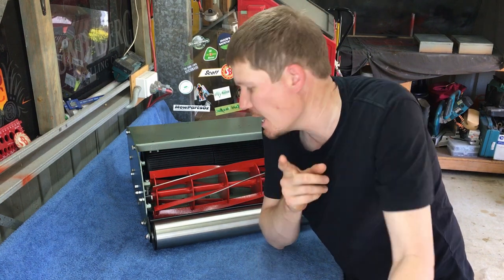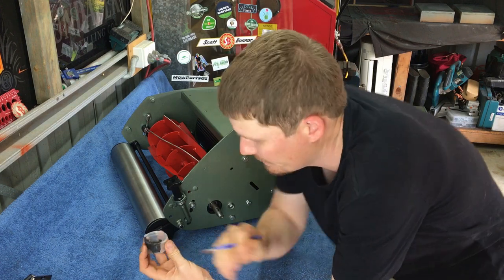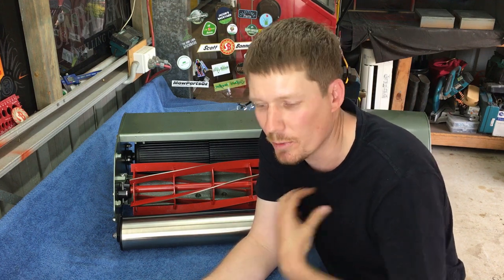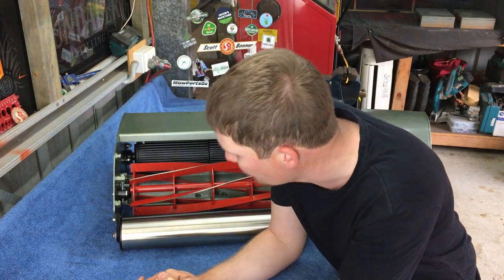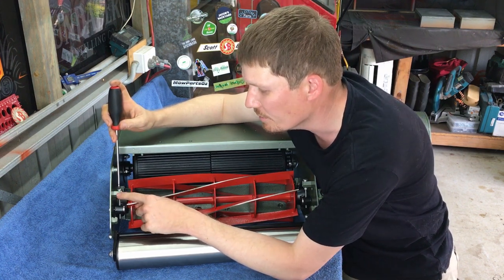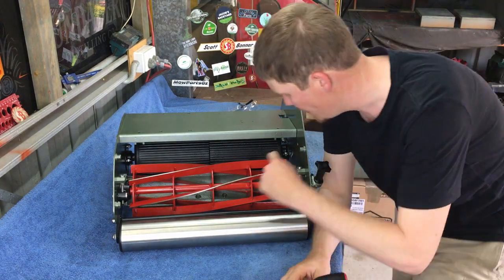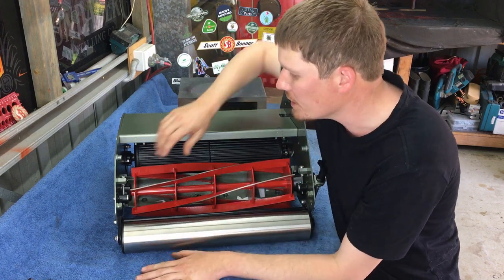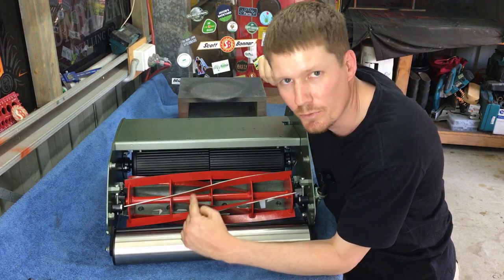How to adjust the Reel to Bedknife on a Scott Bonnar Model 45 Cylinder Mower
In this video I show how I go about adjusting the reel to bedknife on a Scott Bonnar model 45 cylinder mower. I find this to be the easiest way which leaves a nice crisp cut.